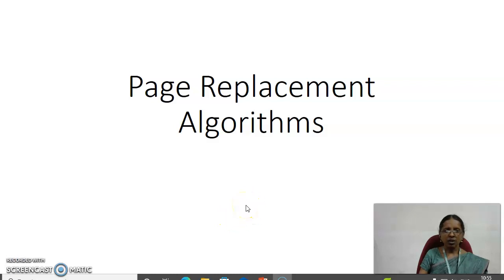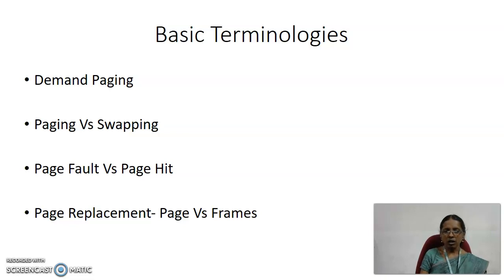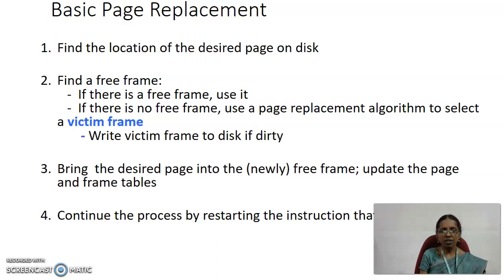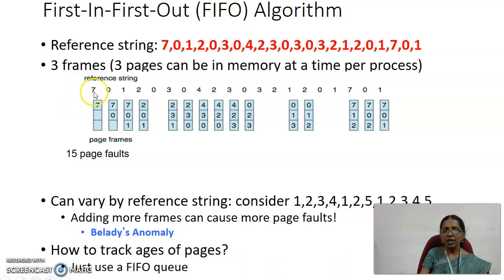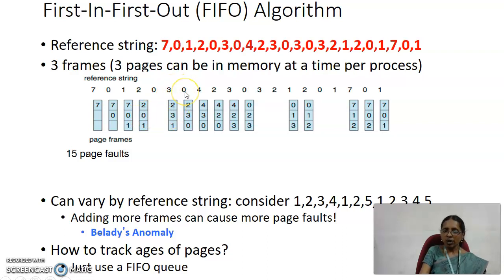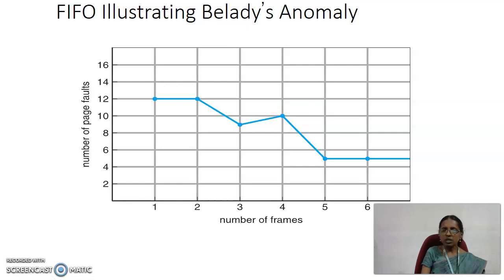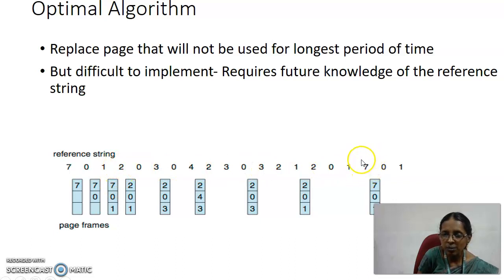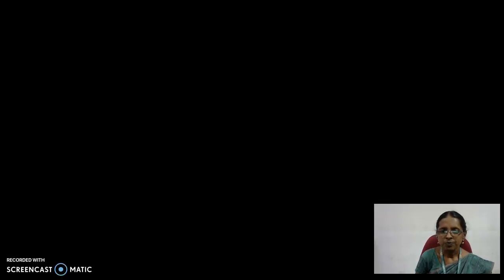Page Replacement Algorithms- Gethzi Immanuel